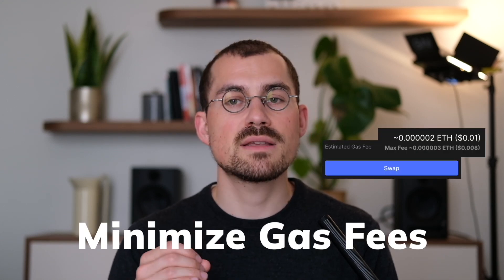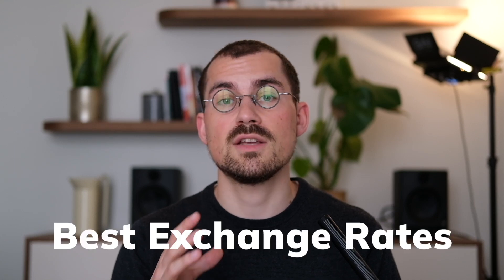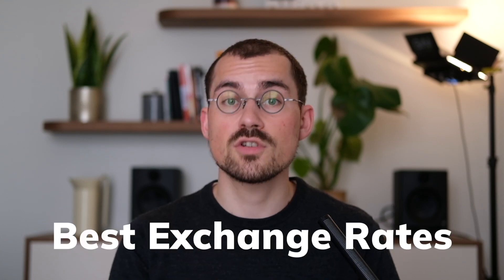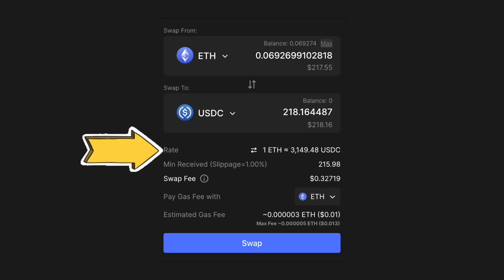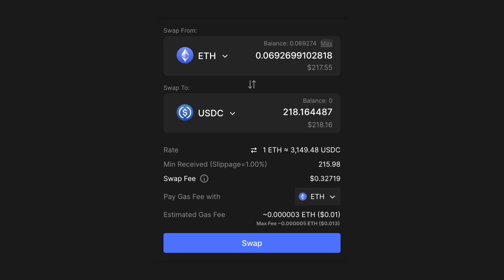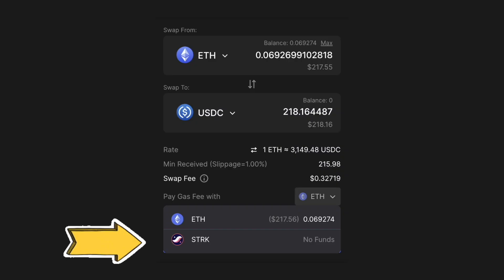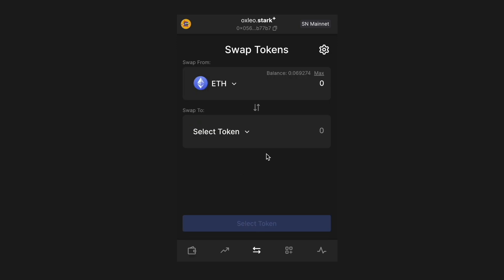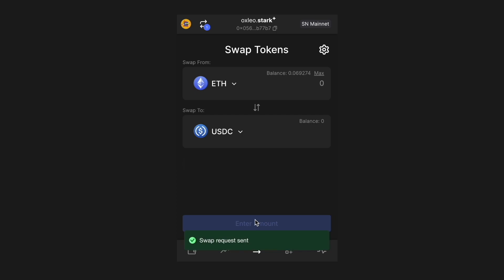Swap Braavos Wallet Feature (powered by AVNU)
The Swap feature in the Braavos wallet, powered by AVNU, offers the best exchange rates across all Starknet DEXes. Braavos provides a streamlined and cost-effective solution for exchanging tokens.

The Swap feature minimizes gas fees and supports all popular tokens, including ETH, USDT, USDC, DAI, wstETH, WBTC, and many more. It enables exact approval to avoid unlimited allowance signing, ensuring you receive the best exchange rates across all DEXes on Starknet through AVNU's integrated liquidity sources.

This feature combines the 'Approve' and 'Swap' actions into a single transaction. This enhances security by preventing an exchange from accessing unlimited funds in your wallet.